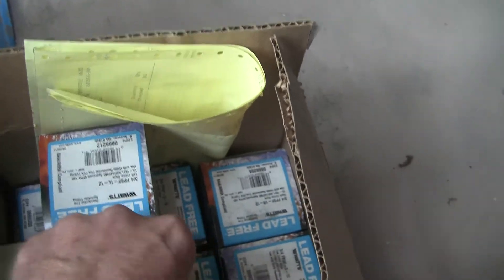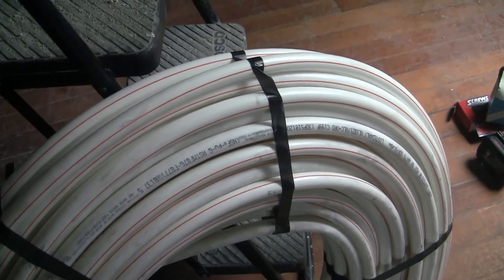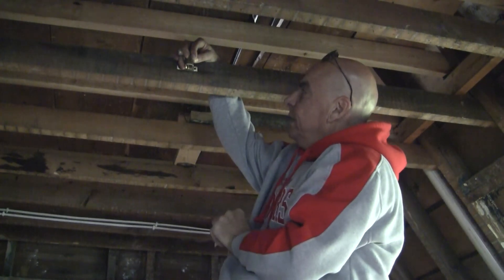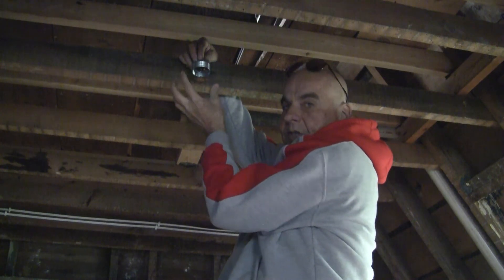Working with PEX tips and installing a DIY home fire sprinkler system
Working with RF PEX and installing a DIY home fire sprinkler system